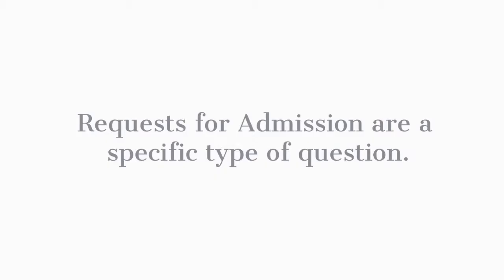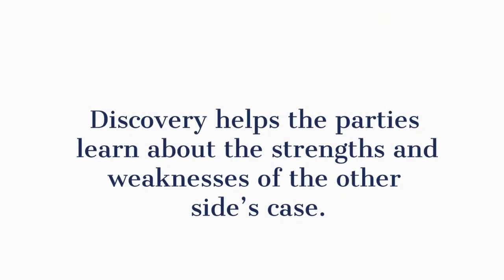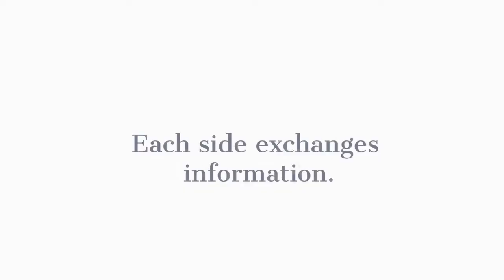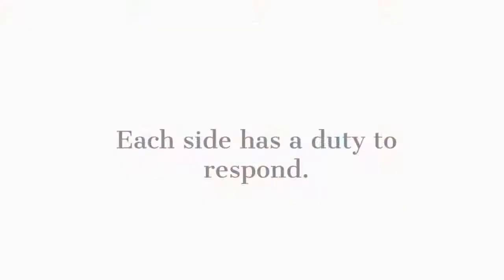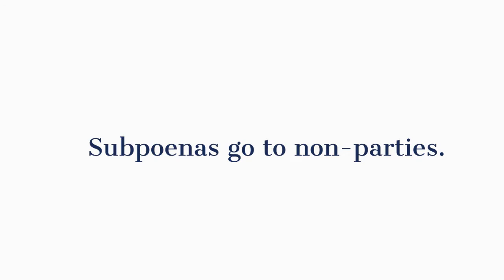What is Discovery?